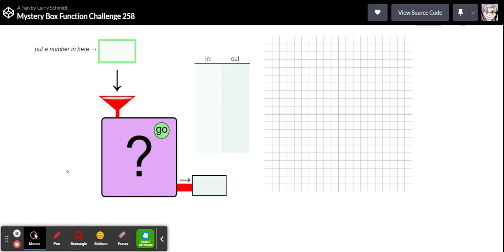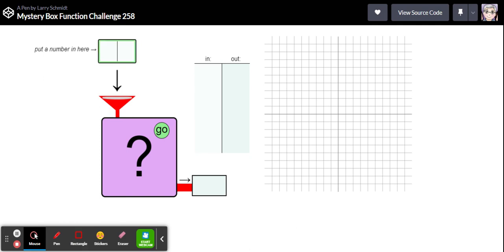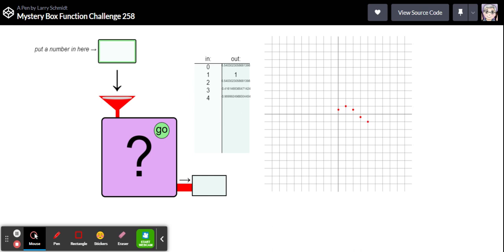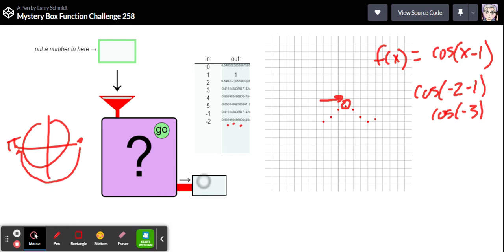Mystery Box Function Challenge 258